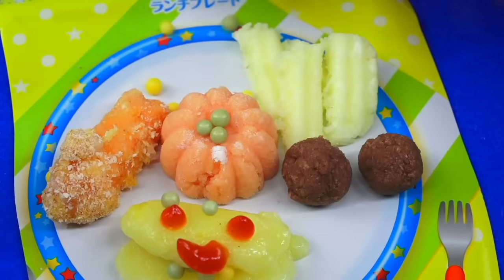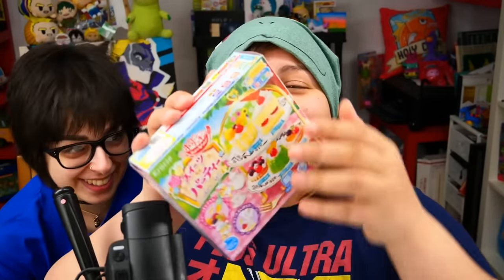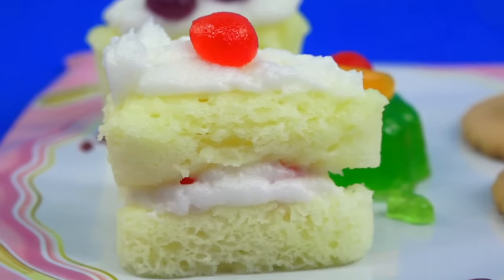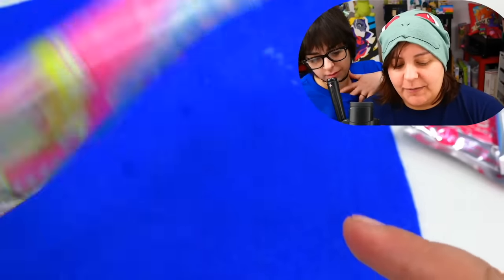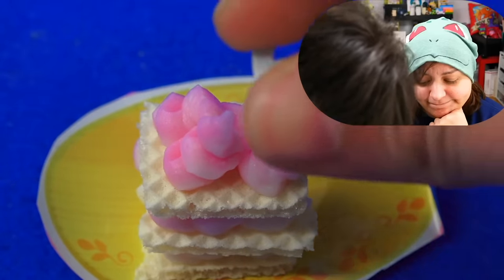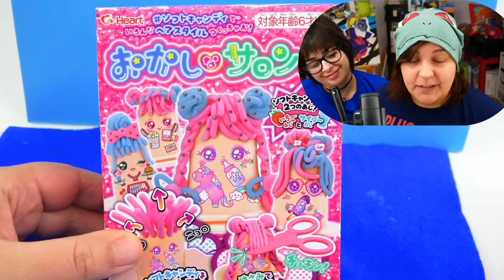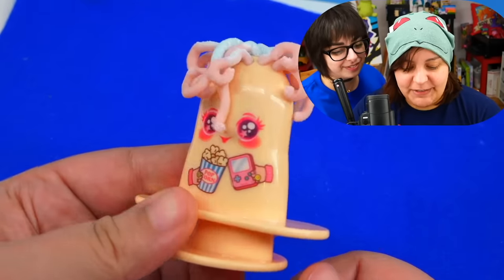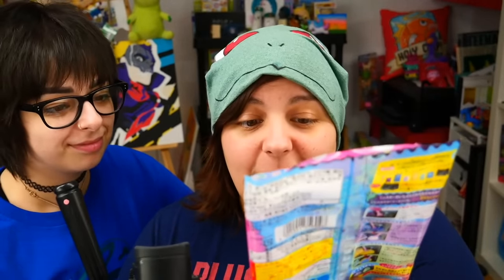CASH or TRASH? Testing 4 WEIRD Japanese Crafts Candy Kits